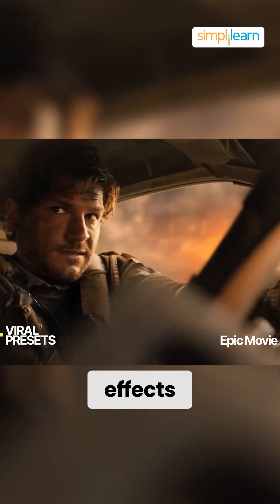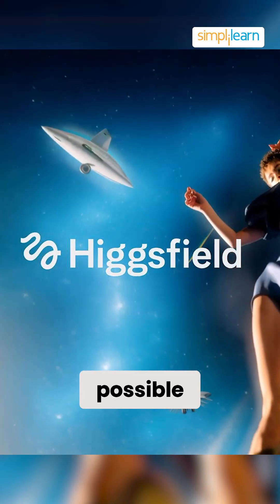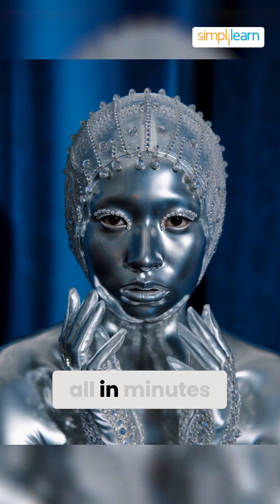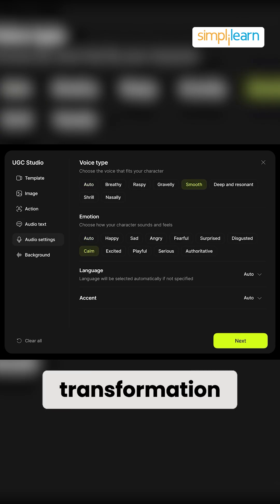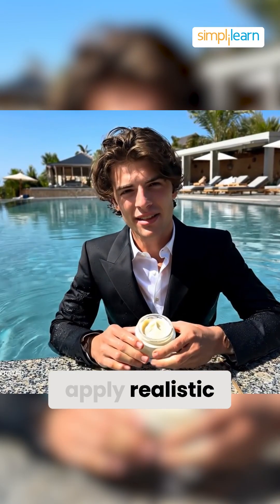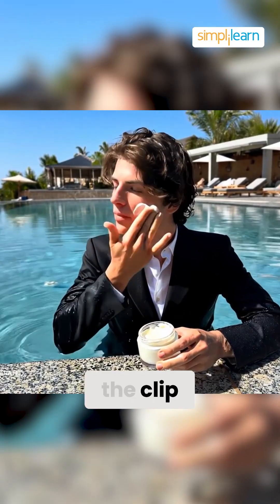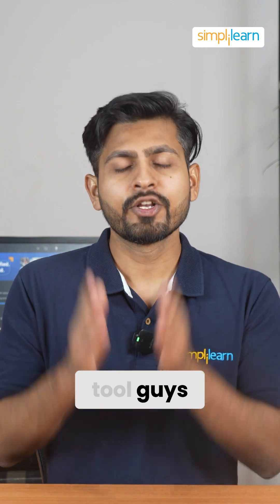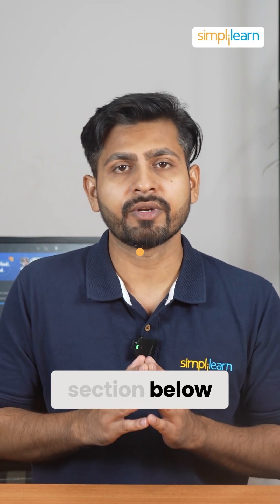Higgsfield AI : Fastest Way to Generate VFX Videos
Generate stunning VFX videos instantly with Higgsfield AI! 🤯 See how easy it is to create mind-blowing visual effects without complex keyframing or hours of rendering. This revolutionary AI video generation tool is changing the game for filmmakers and VFX artists.